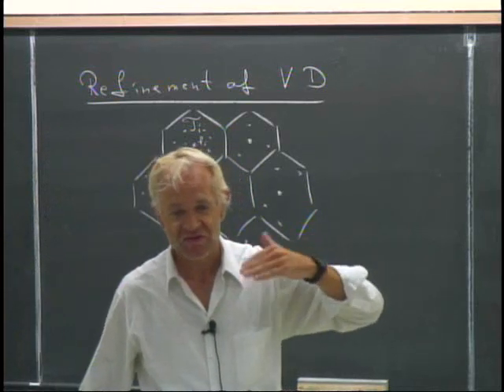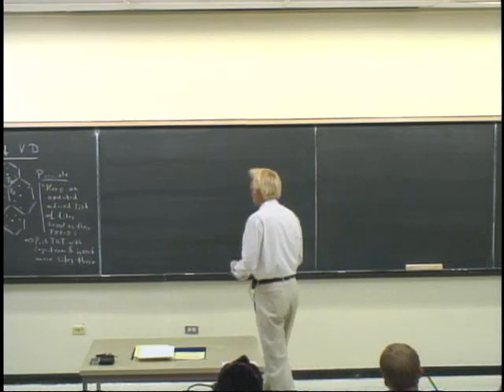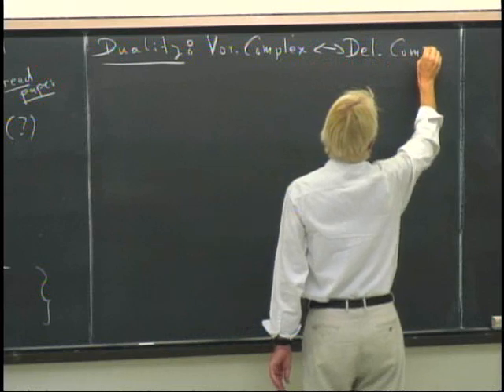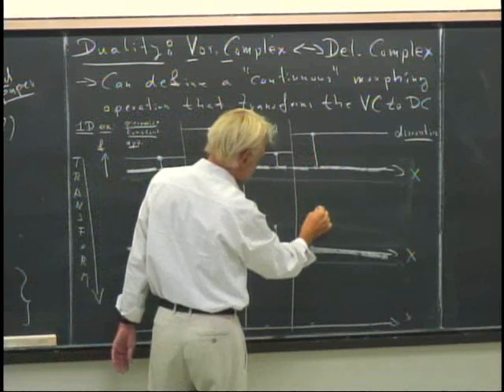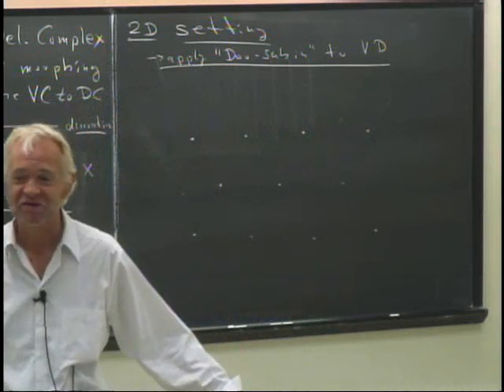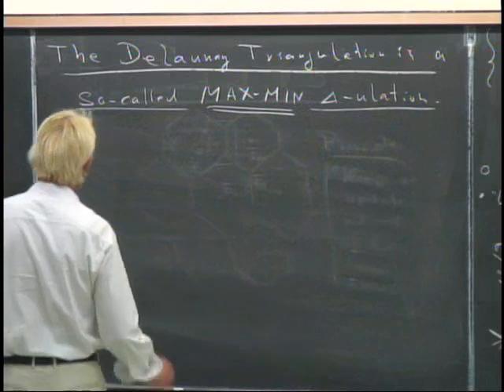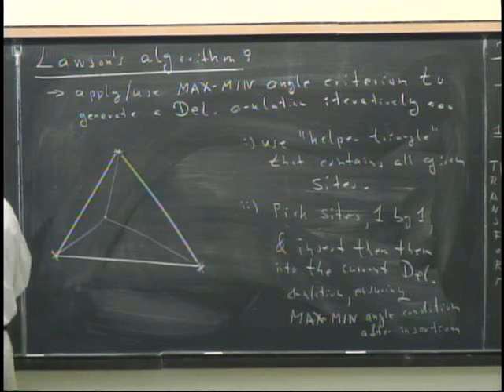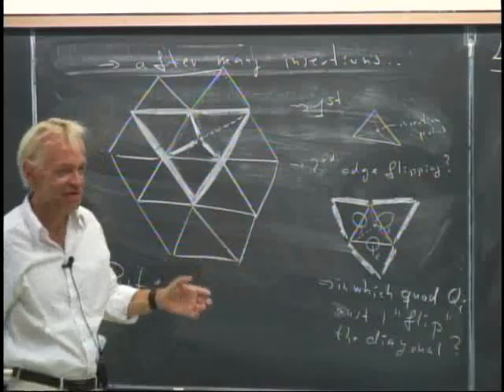Doo-Sabin Subdivision Scheme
Lecture 14: This lecture covers the doo-sabin subdivision scheme and its relationship to transform a voronoi diagram continuously onto its dual delaunay complex. Professor Hamann also discusses delaunay triangulations and the max-min angle condition as well as Lawson's algorithm for constructing delaunay triangulations based on edge flipping.